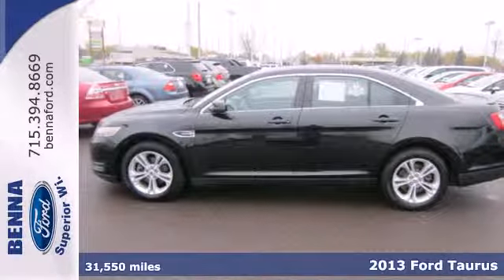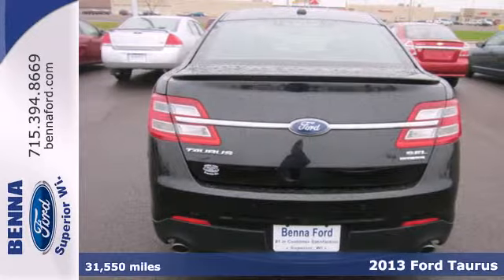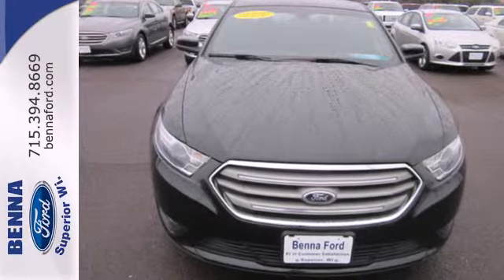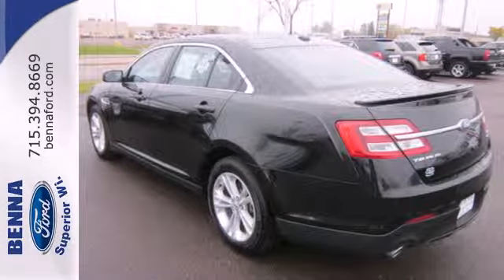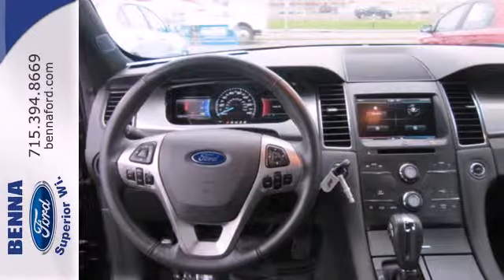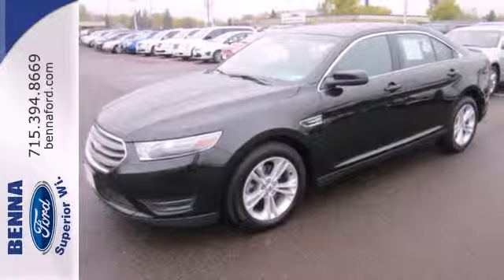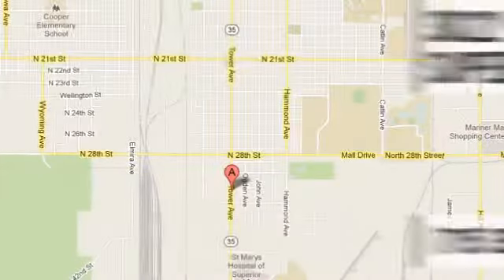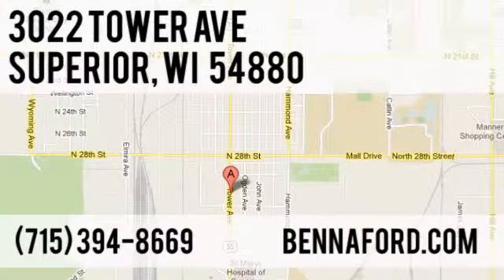2013 Ford Taurus Duluth MN-Superior, WI #140198 - SOLD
Year: 2013
Make: Ford
Model: Taurus
Trim: 4 Door Car
Engine: 3.5L V6 Cylinder Engine
Transmission: 6-Speed A/T
Color: Tuxedo Black Metallic
Interior: Charcoal Black
Mileage: 31550
Stock #: 140198
Rest assured when purchasing this 2013 Taurus. CarFax Title History report is included. It has had only one previous owner, is accident free and comes with a CarFax Buy Back Guarantee. Call ASAP! This one won't last long. Great gas mileage to fit perfectly into your budget. Tired of hauling around CDs? You won't need them anymore with this car's satellite ready stereo system. Stop by the showroom today to give her a test drive. Keep your peace of mind with the vehicle's security system. Features include: seamless Bluetooth integration, aluminum wheels, cruise control, auxiliary audio input and airbags.

Address:
3022 Tower Ave.